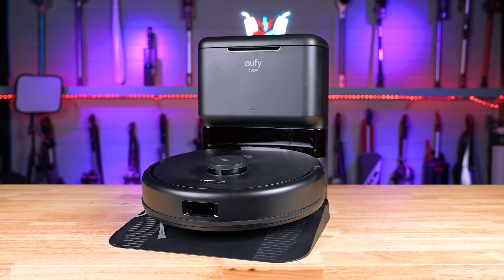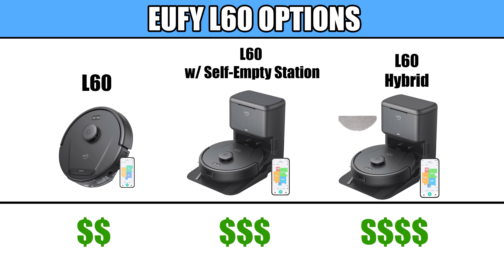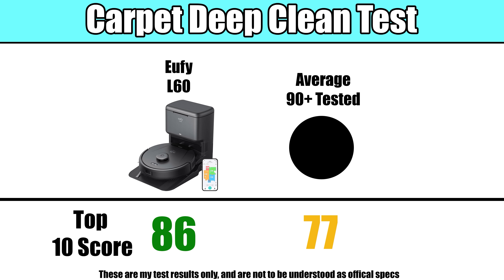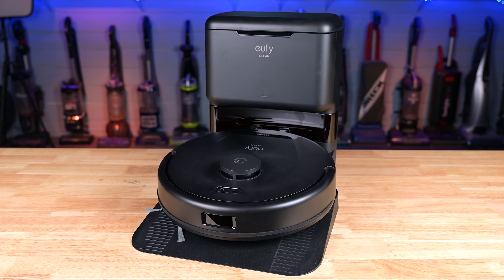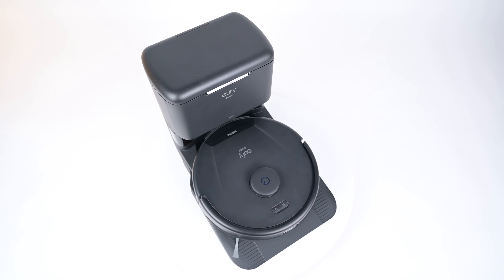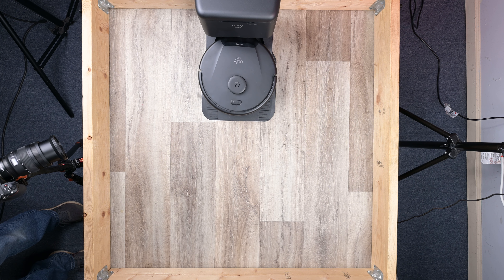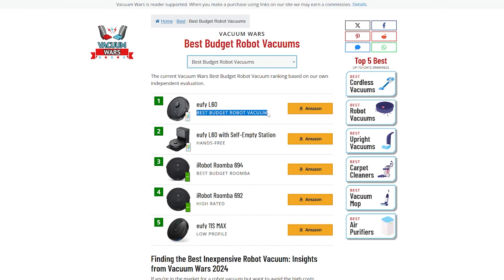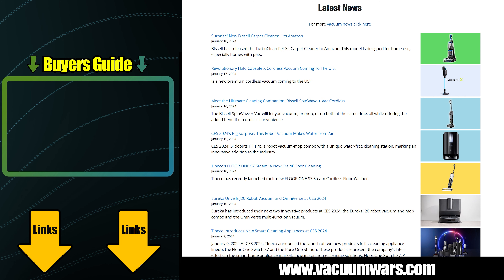Sorry Roomba - The Eufy L60 is Our New FAVORITE Budget Robot Vacuum!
Eufy L60 (without the auto dock) on Amazon
Eufy L60 (with the auto dock) on Amazon
Eufy L60 Hybrid (with mop pad) on Amazon

00:00 Eufy L60 Robot Vacuum Review
00:48 Eufy L60 Packages
01:05 Debris Pickup
01:22 Carpet Deep Clean Test
01:39 Raw Power
01:49 Auto-Empty Bin
02:00 Hair Detangling Technology
02:30 Lidar Navigation
02:56 App
03:06 Boost IQ
03:20 Battery Life
03:50 Recharge and Resume
04:00 Resisting Hair Tangles
04:10 Points Per Dollar
04:43 Our Verdict